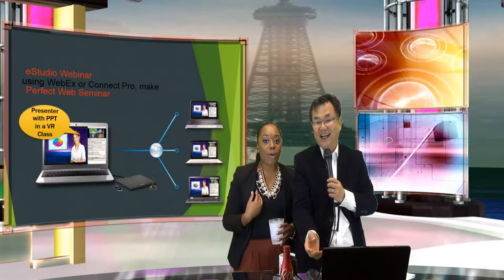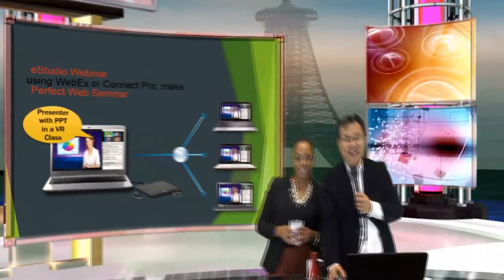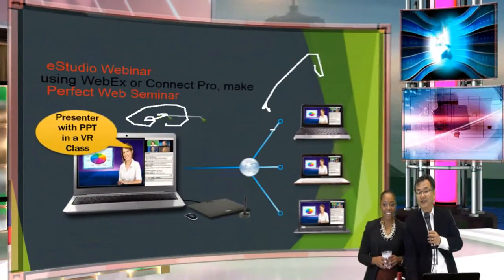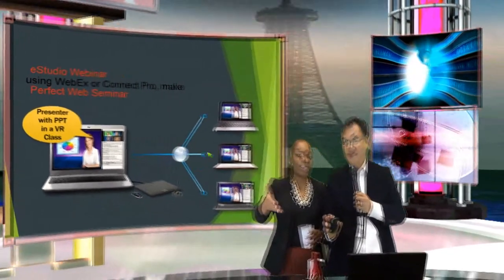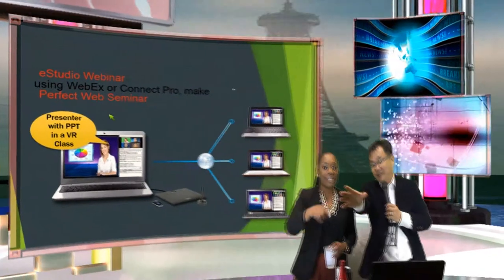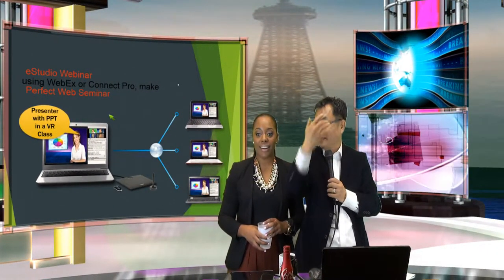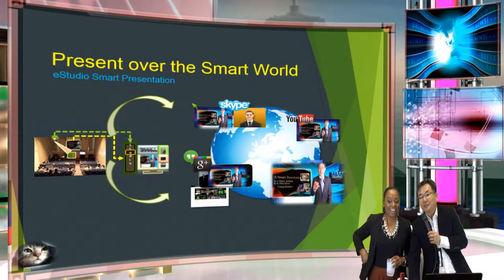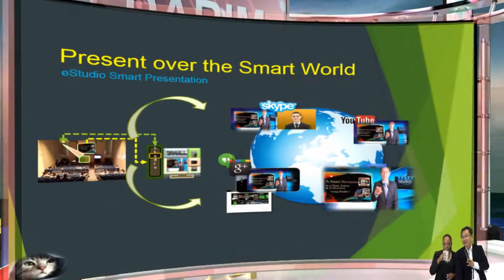iStudio 240 Presentation Demo at DEVLEARN 2014, LasVega